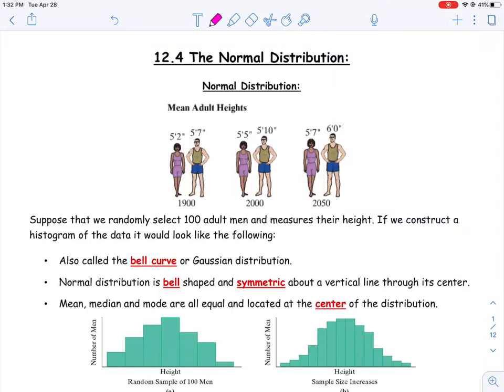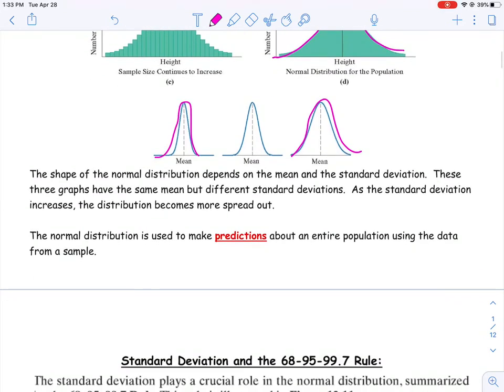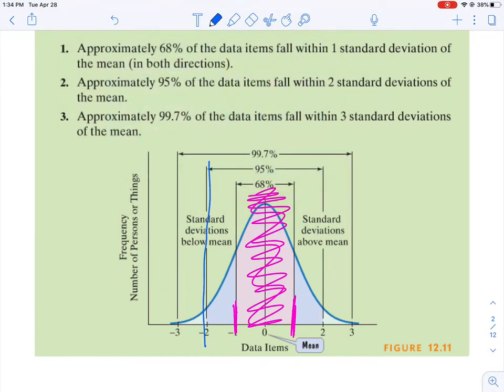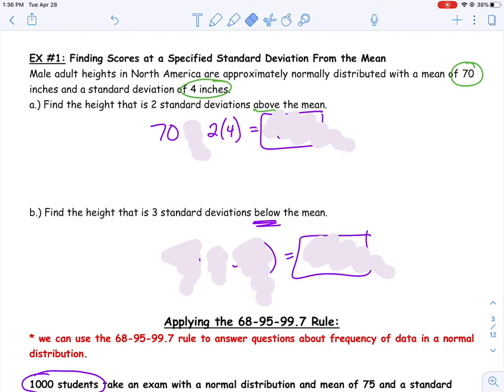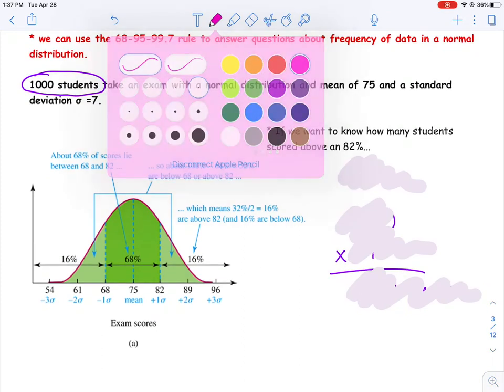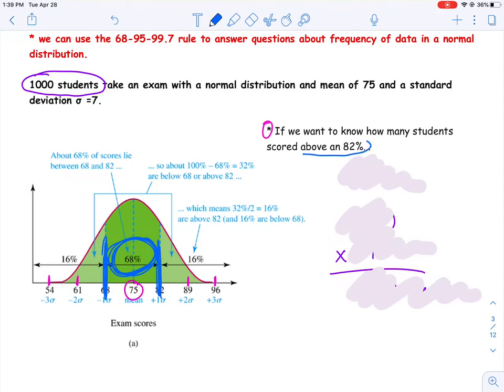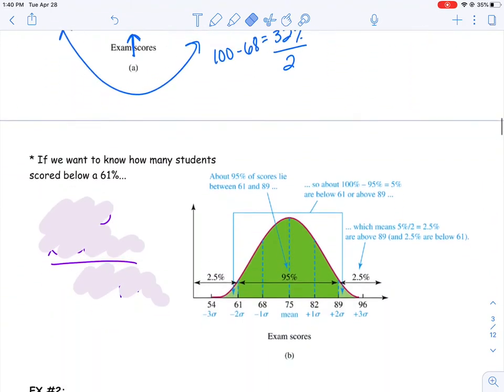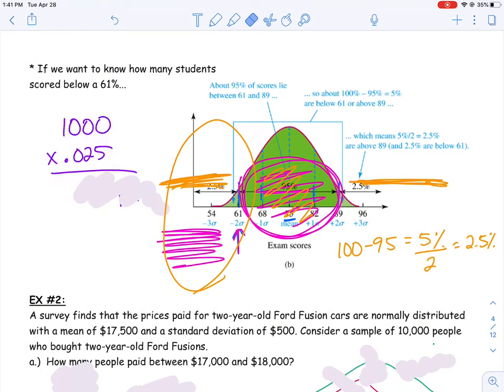MAT142 12.4 ex1 Normal Distribution VIDEO